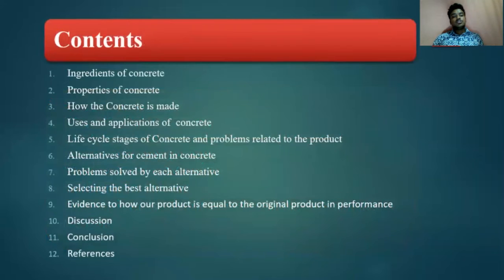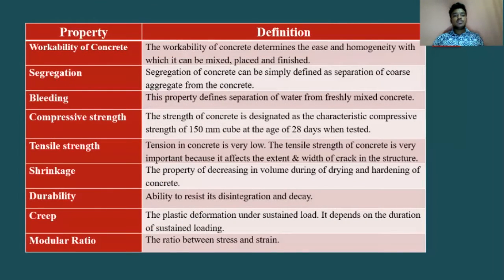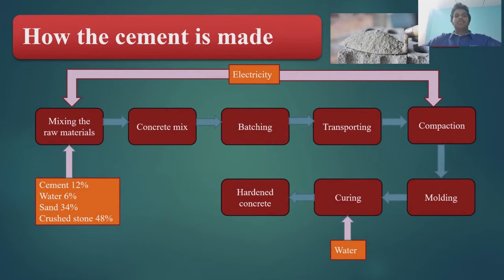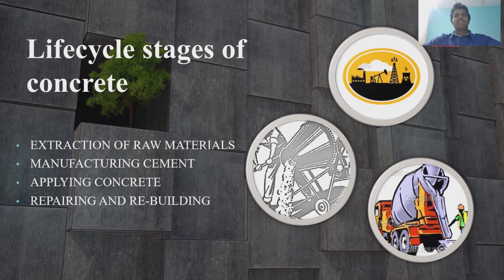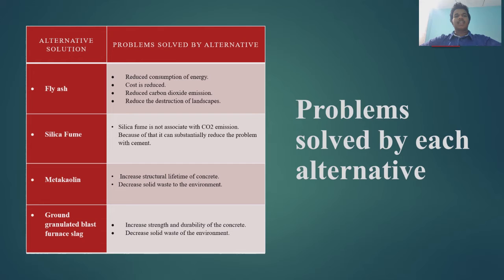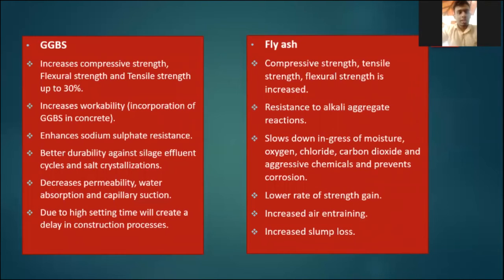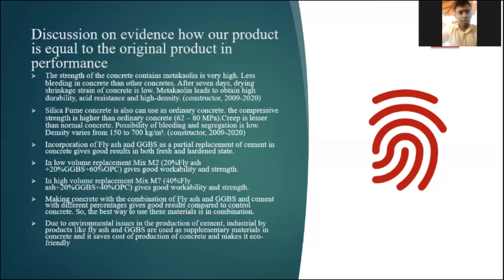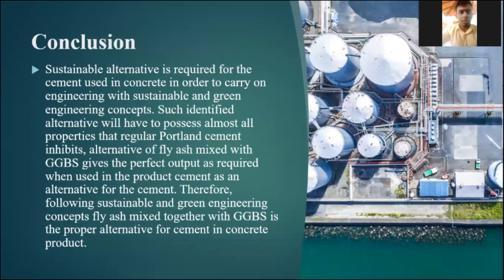A Sustainable Substitute for Cement In Concrete - Group No 61